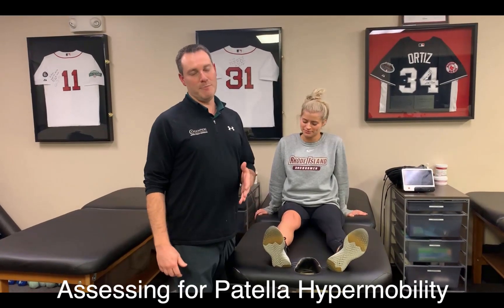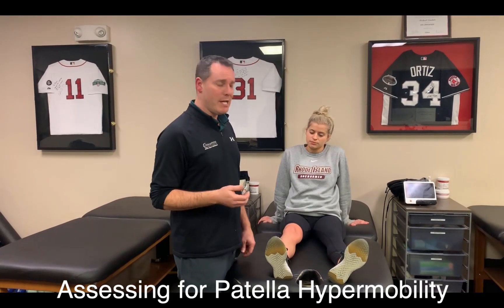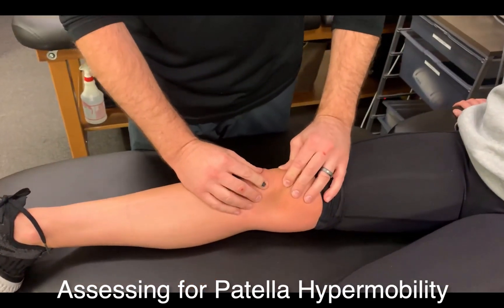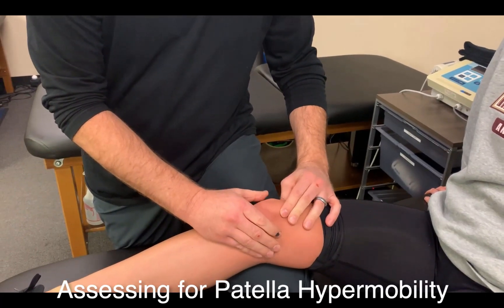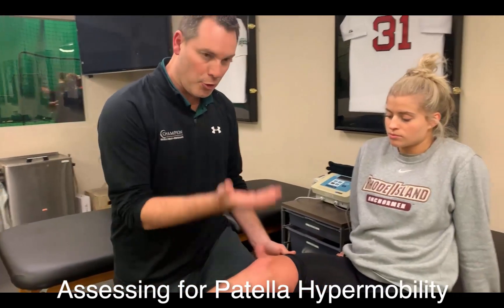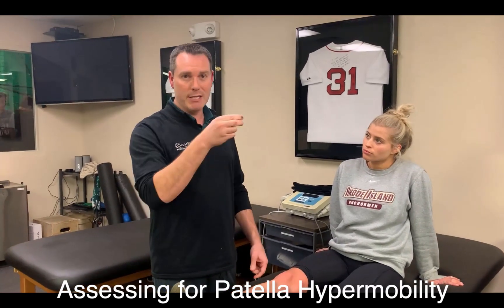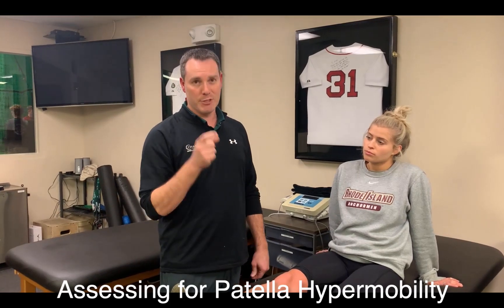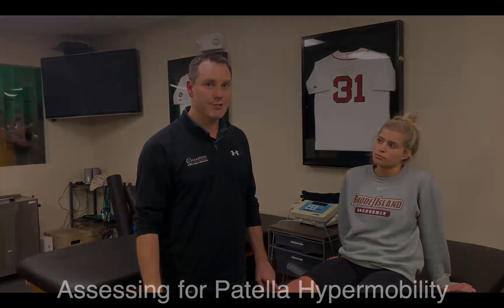Assessing for Patella Hypermobility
This video shows how I assess a patient with suspected patella hypermobility who may have sustained a subluxation, dislocation or instability episode.

Basically, we're looking at how mobile the patella is when the knee is locked at full extension compared to when the knee is flexed to about 25 degrees.

Normally, the patella should become relatively stable when the knee is flexed to 25 degrees because it engages the trochlea groove.

In patients with underlying patella hyper-mobility, the amount of mobility with the knee slightly flexed will be similar to when the knee is in full extension (and not locked into the trochlea groove).

This is often the case when the patient's trochlea groove is too shallow to offer bony stability.

The test should help the clinician gain a better understanding of the patient's anatomical make-up and prognosis for the long term.